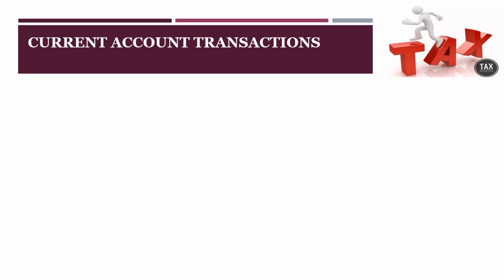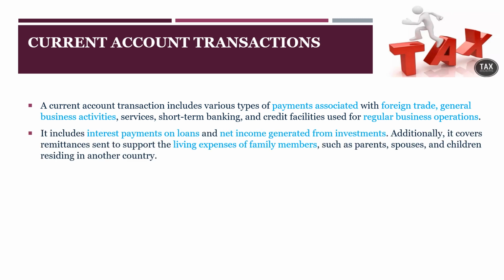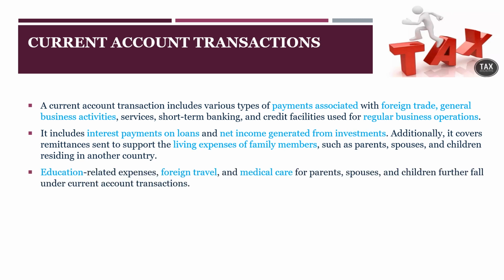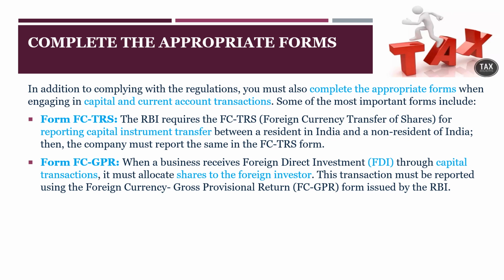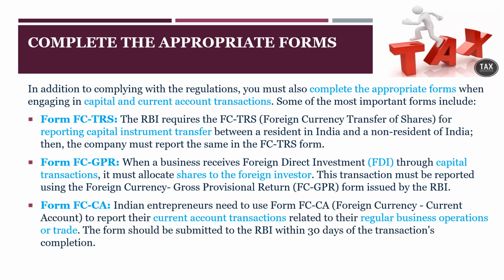Non Resident-Part-3 | Current & Capital Ac Transactions | Vlog | Tax Riders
What is Capital ac Transactions
What is Current ac Transactions
What is Financial Assets
What is Non Financial Assets
Is Valuation report required
What is Foreign Trade
What is Sec 5 of FEMA
What is Money Laundering
What is FEMA
What are forms like FC-TRS, FC-GPR, FC-CA
What is currency hedging